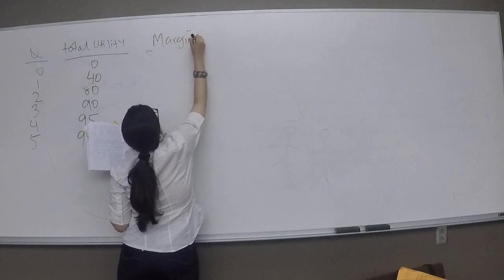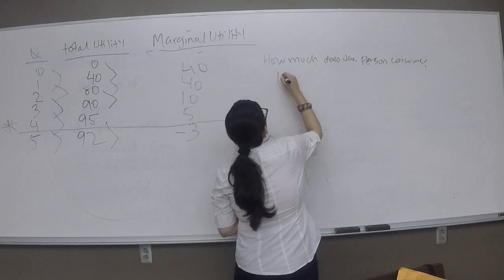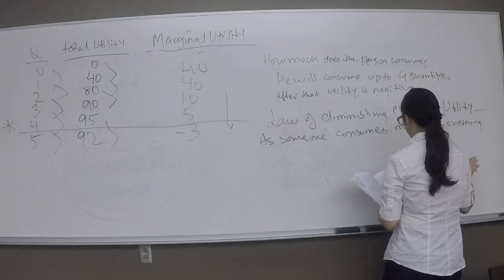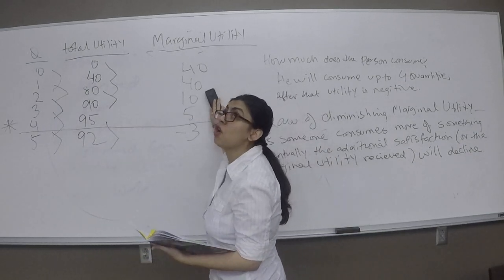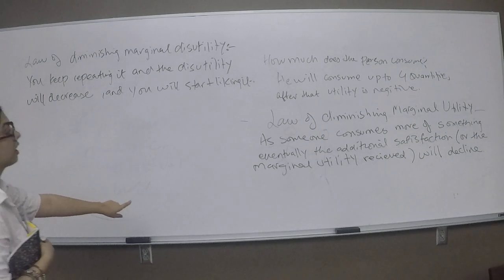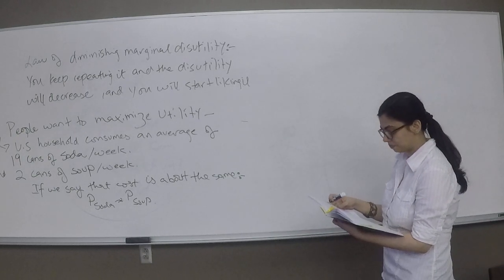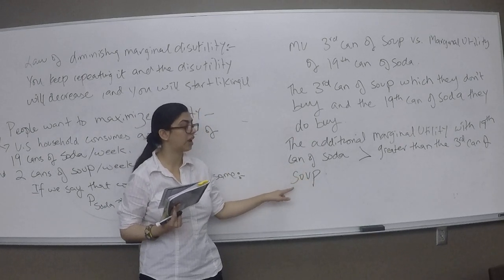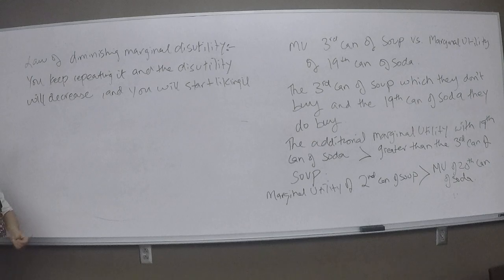Wk8_Lec2_P1/3